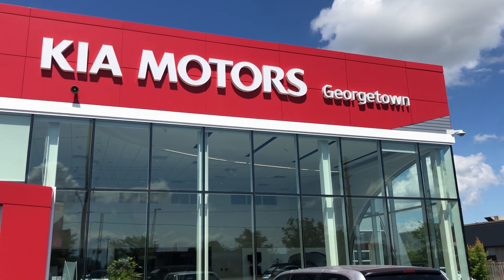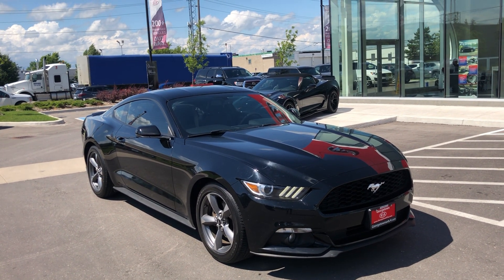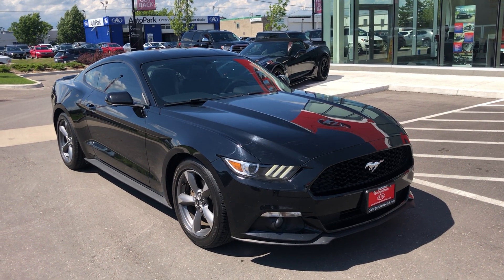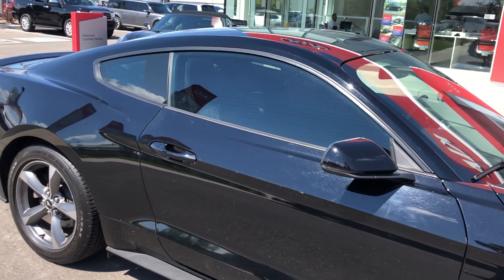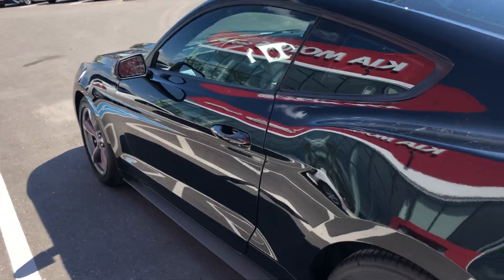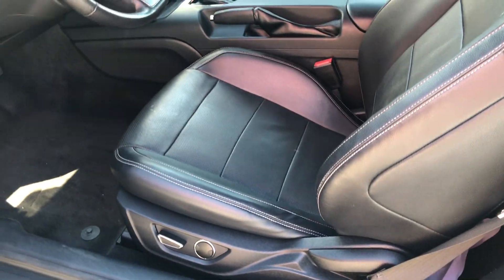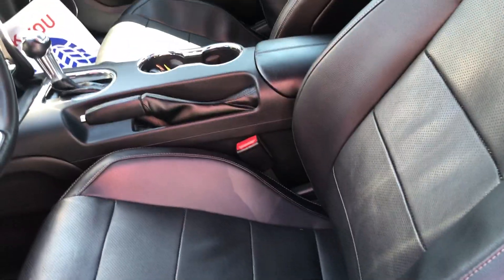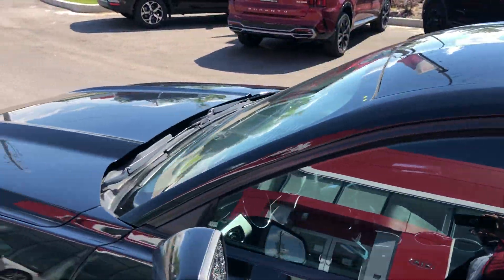2015 Ford Mustang @georgetown Kia